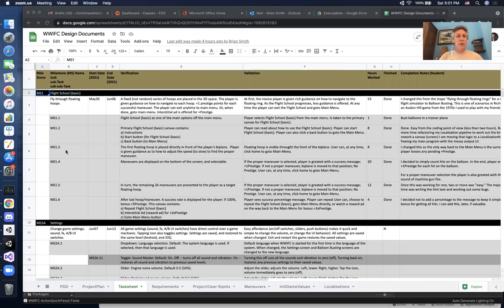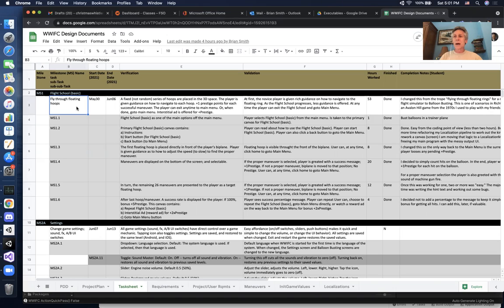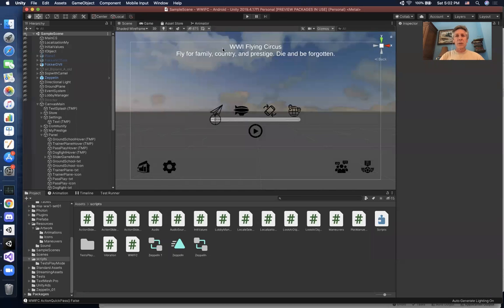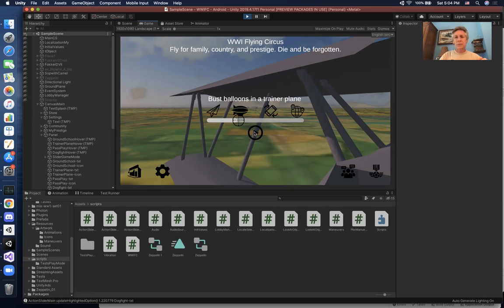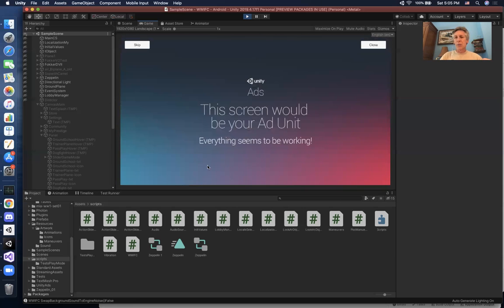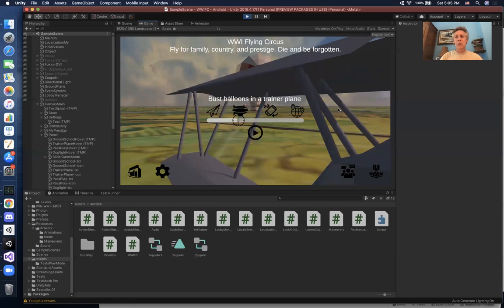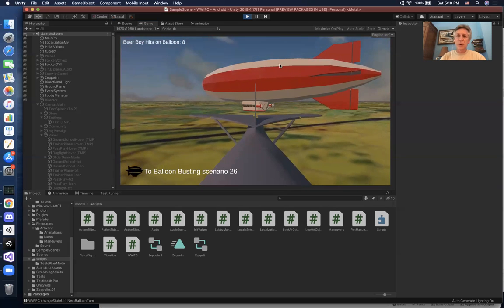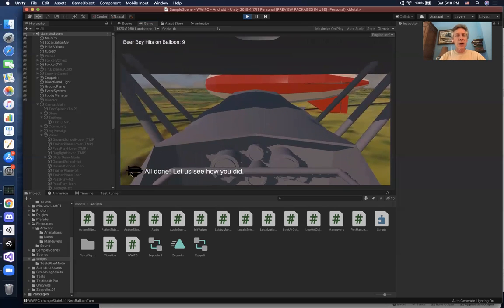World War One Flying Circus (WWIFC) Balloon Busting Milestone 1 (MS1)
I added the Training Flight school (basic) as a Balloon Busting scenario. This allows the player to learn the 27 different maneuvers in a non-threatening manner. I also refactored the LocalizationMy class. Now, each canvas is updated directly in this class, driven by the Dictionary tables of English to other languages.